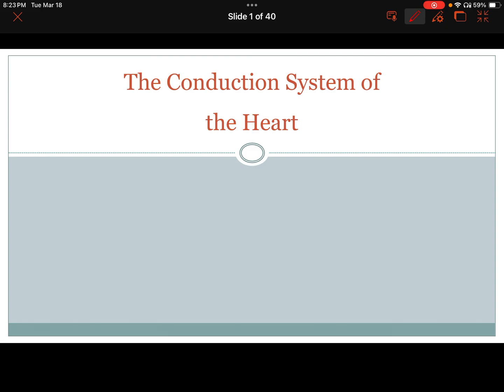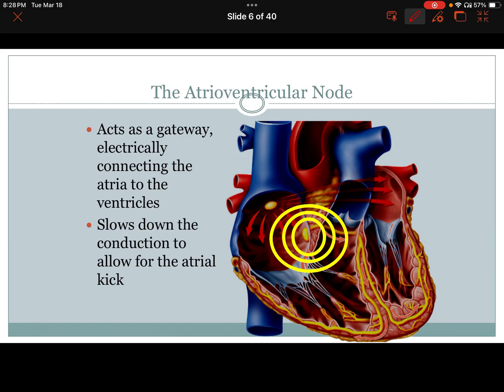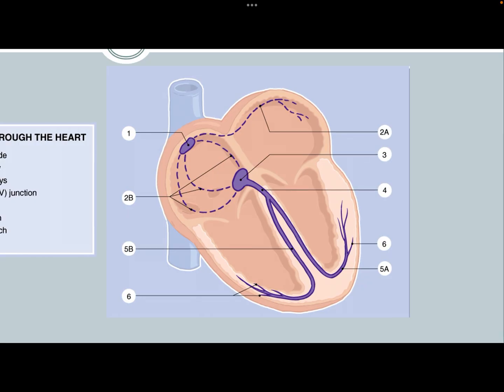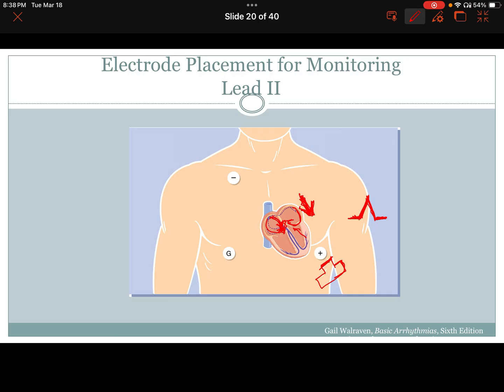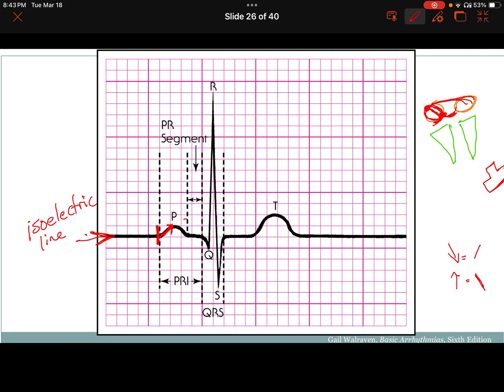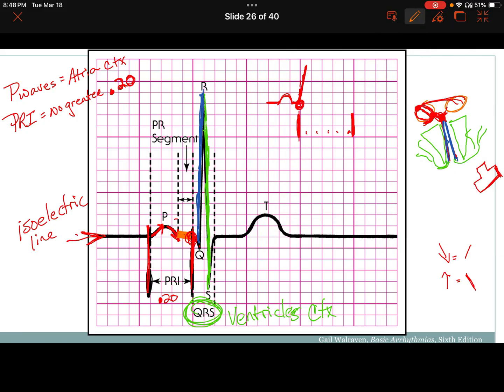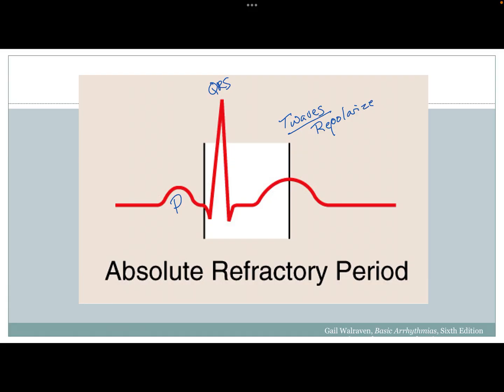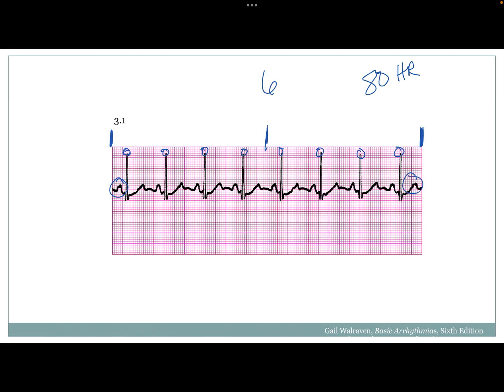Cardiac Conduction System